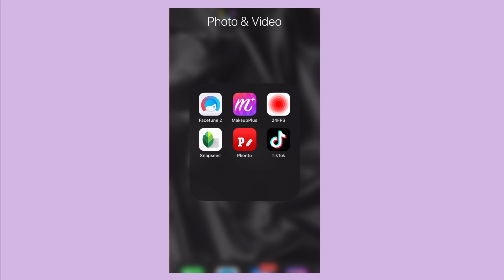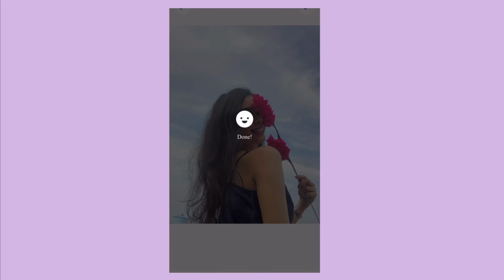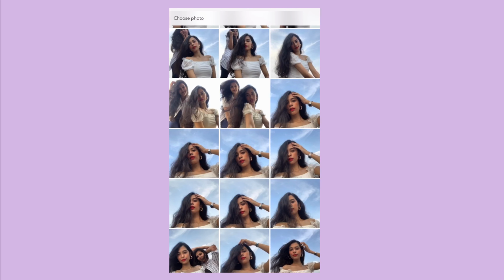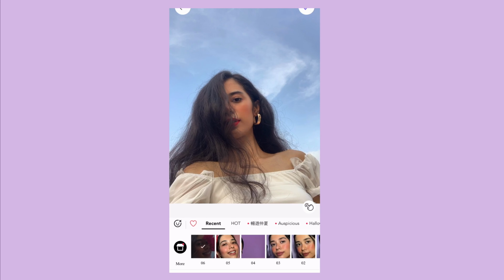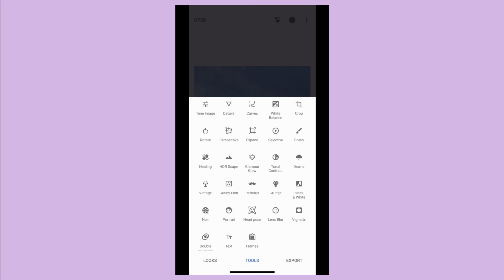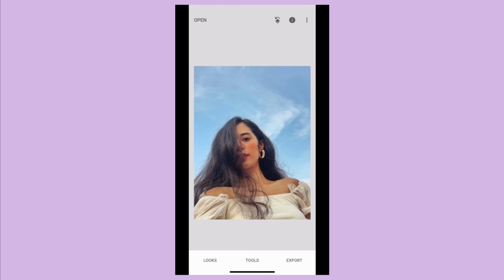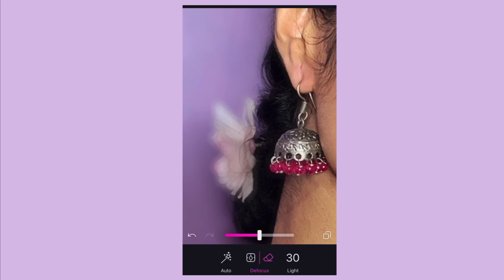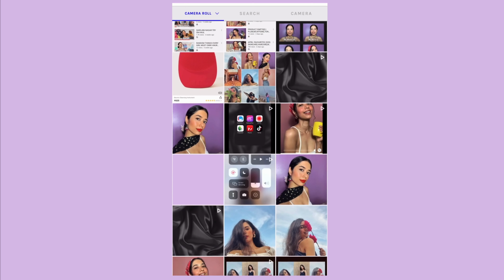HOW I EDIT MY INSTAGRAM PICTURES ON MY PHONE + PLANNING MY INSTAGRAM FEED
APPS MENTIONED:-

Makeupplus
Snapseed
Facetune 2
Unum

♡ 𝐘𝐨𝐮 𝐂𝐚𝐧 𝐒𝐭𝐚𝐥𝐤 𝐌𝐞 𝐇𝐞𝐫𝐞 ♡

➤ 𝐂𝐨𝐩𝐲𝐫𝐢𝐠𝐡𝐭:- Everything in this video that you see or you have seen is created by me
(Anurika das) unless stated. Do not use any Photos, Videos or any content without my permission.